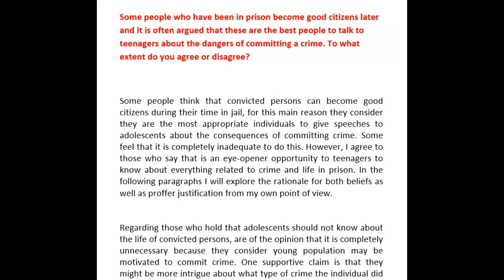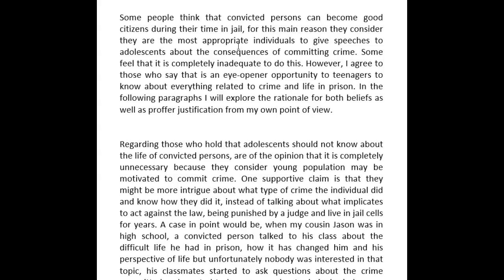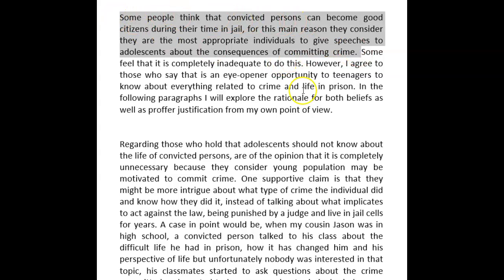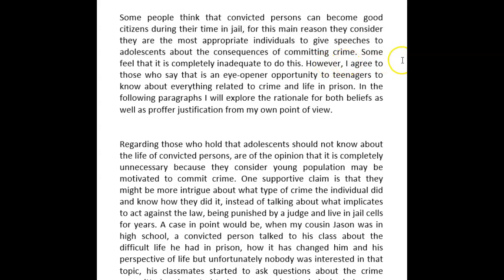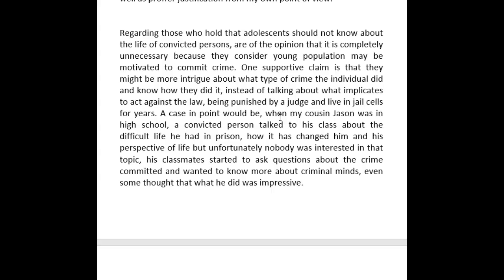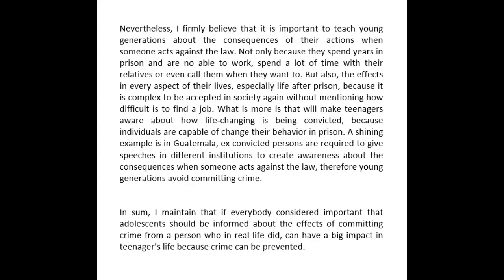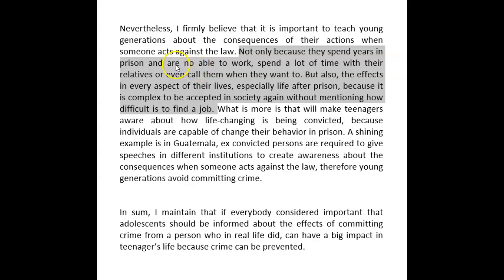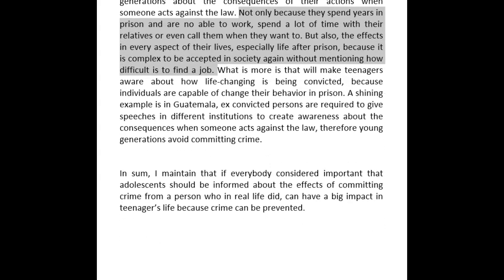IELTS Essay Correction - Katia - nice essay!!